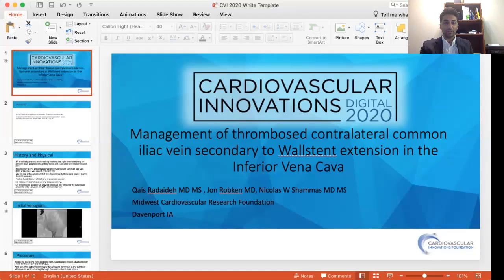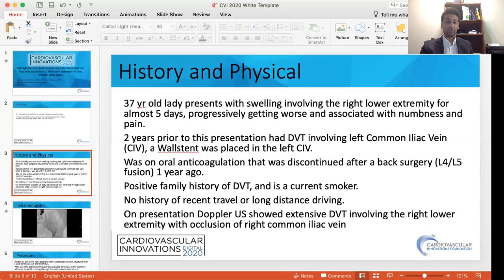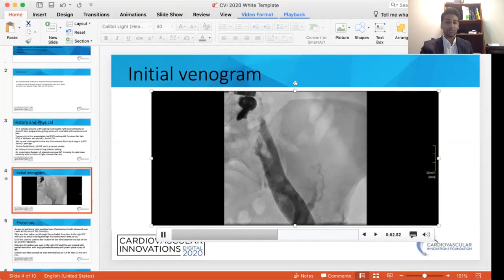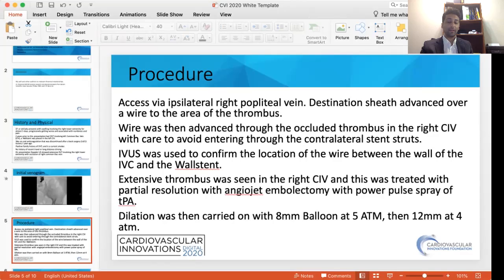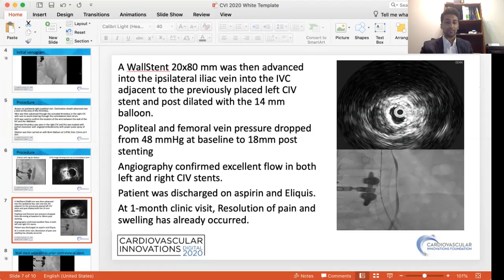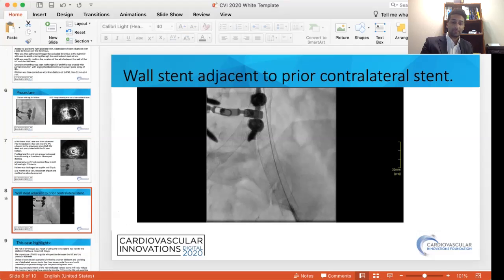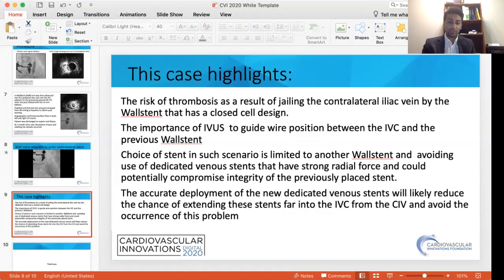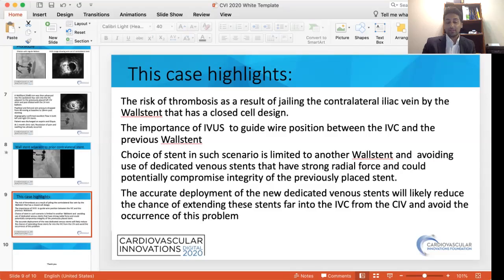Radaideh_Management of thrombosed contralateral common iliac vein_Peripheral